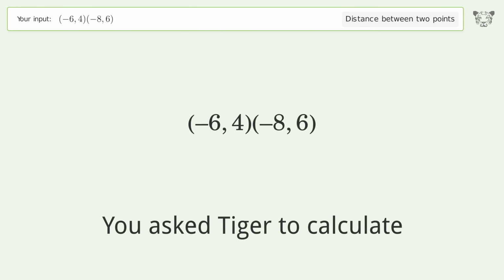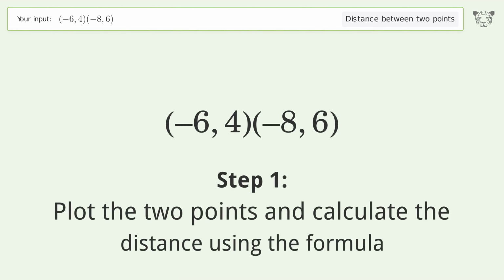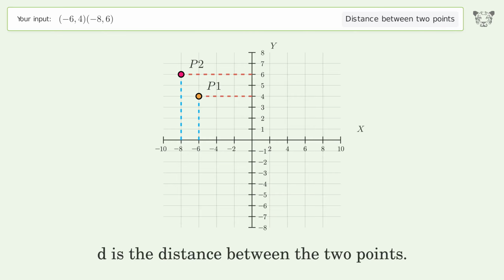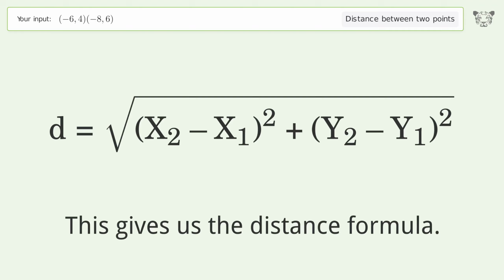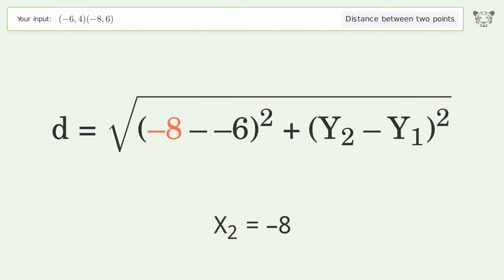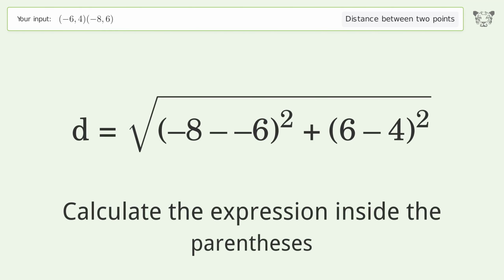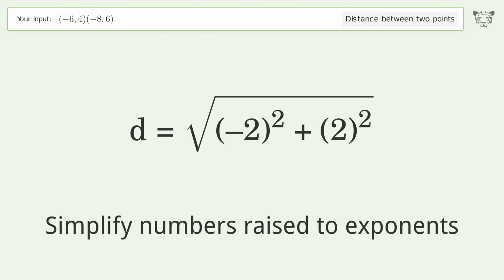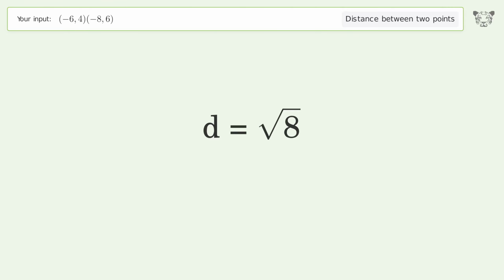Find the distance between two points p1 (-6,4) and p2 (-8,6): Step-by-Step Video Solution